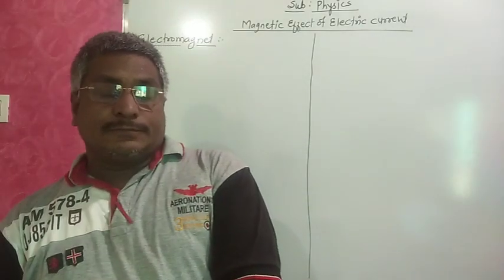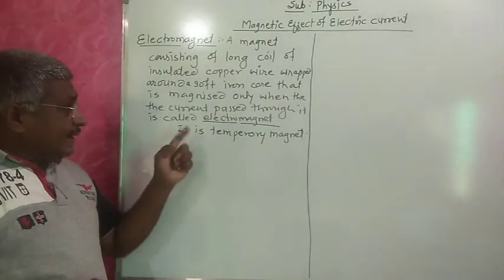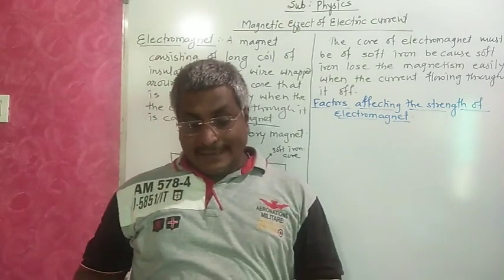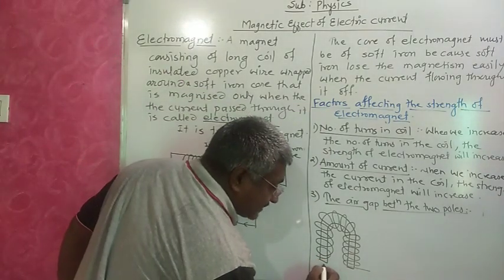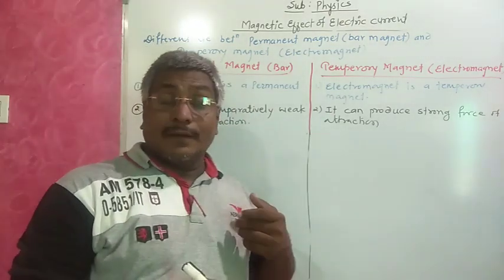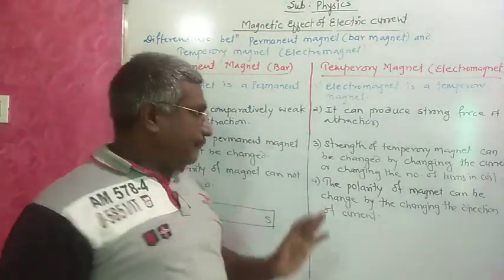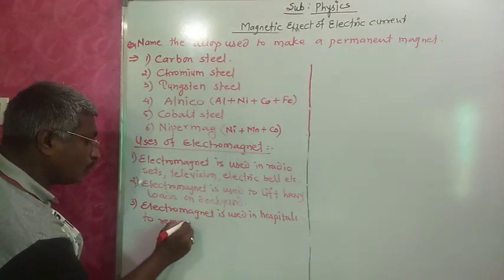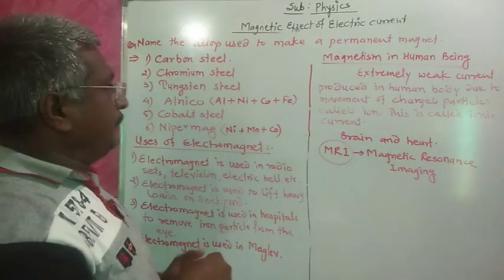Electromagnet June 25, 2020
defination of electromagnet, difference between temparary magnet and permanent magnet